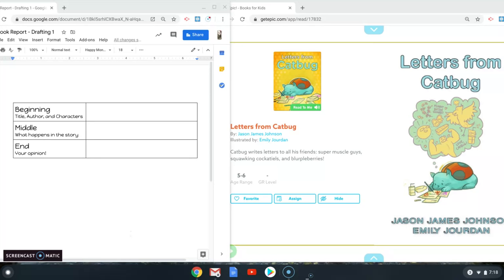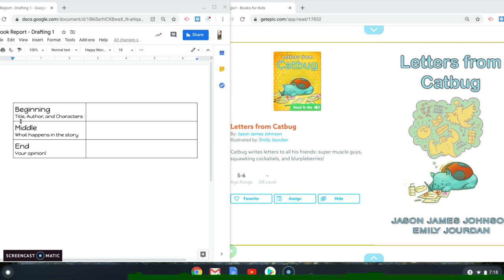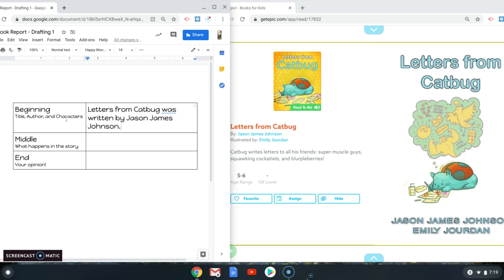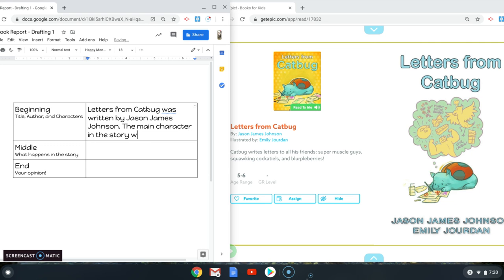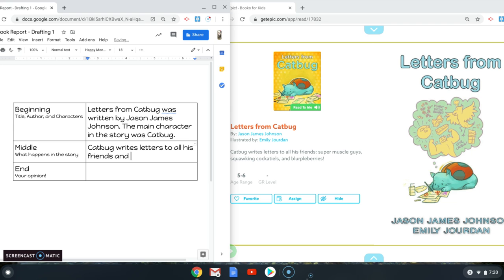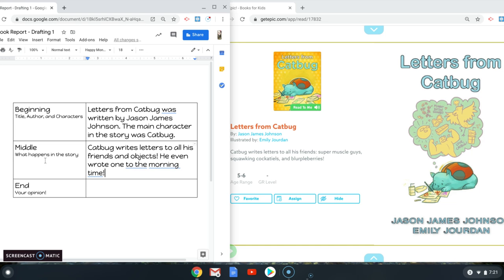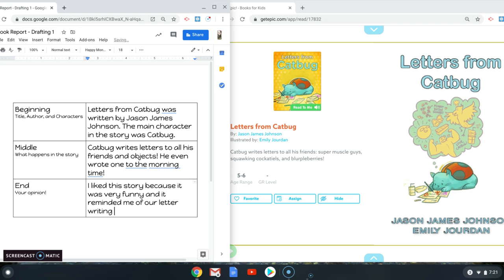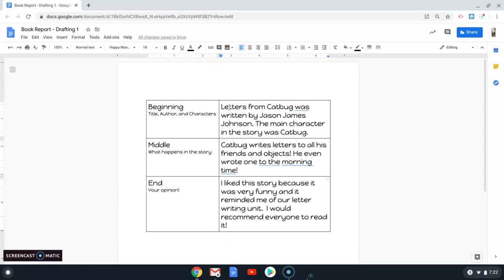Book Report Drafting 2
Time to draft a NEW Book Report!

Remember book reports have:
- Title
- Author
- Characters
- What happens in the story
- Your opinion